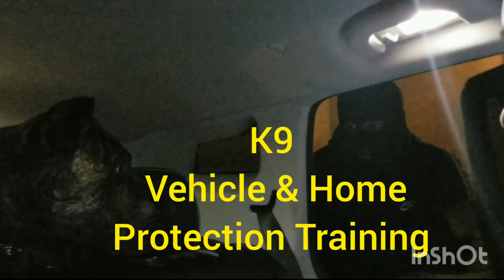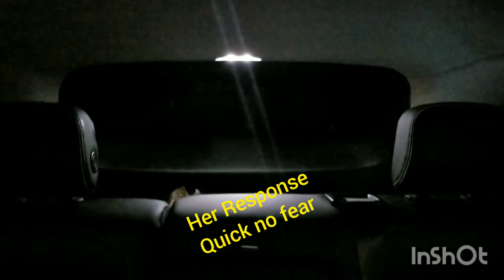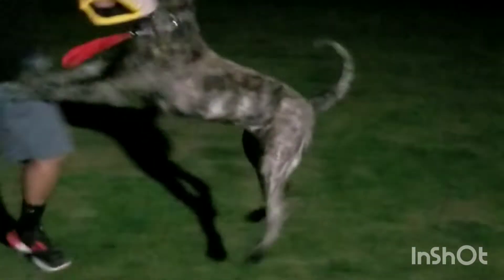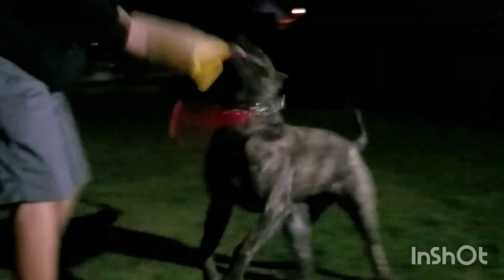K9 defense from Burglar, Training, Family Protection Work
9.5 month old Presa Canario Family Protection work